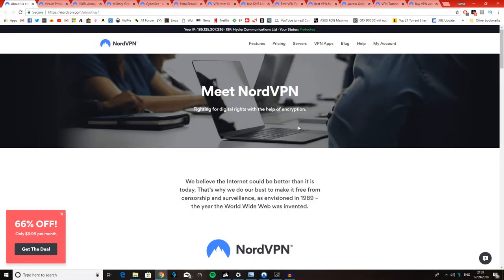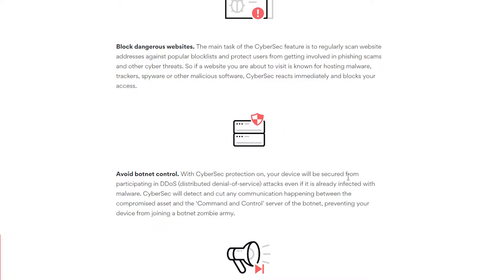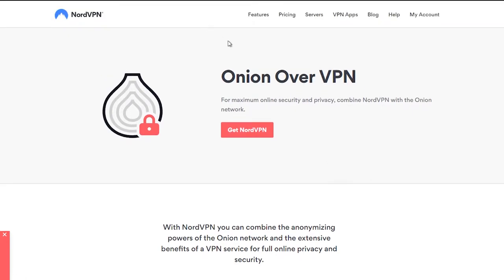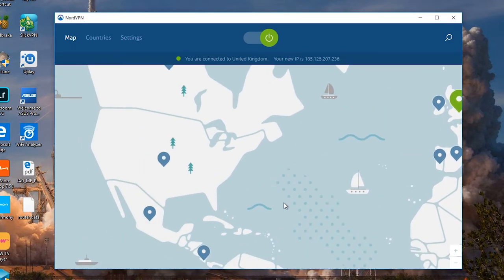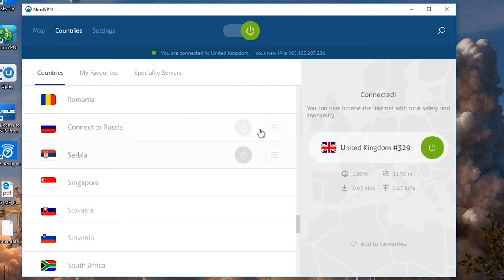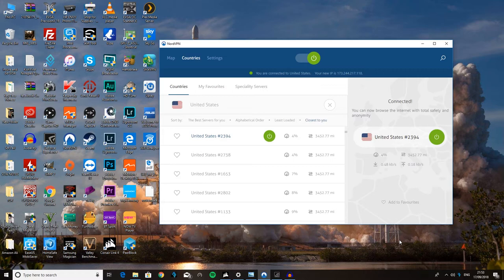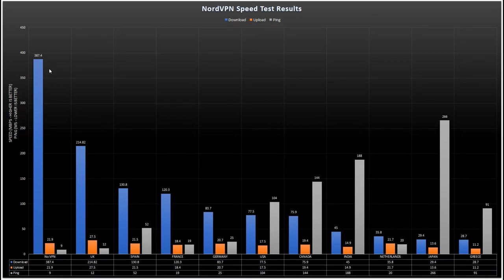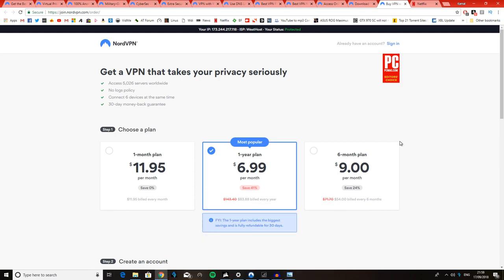NordVPN Review | The BEST VPN? | Ultimate Review!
and save 66%!

I'M BACK!!!

Hello Humans! Welcome to my NordVPN Review! In this review I show you speedtests, NordVPN features, whether or not it works with NETFLIX and much more! Sit back, relax, and let me show you everything you need to know about NordVPN!

Should you buy NordVPN? Find out now!

Thanks again!

Music Artist:
Defqwop